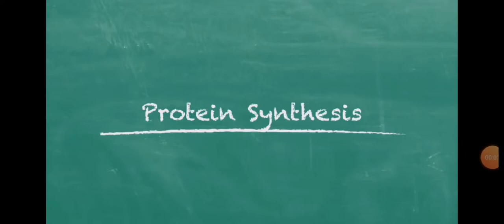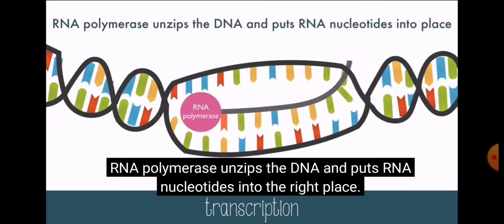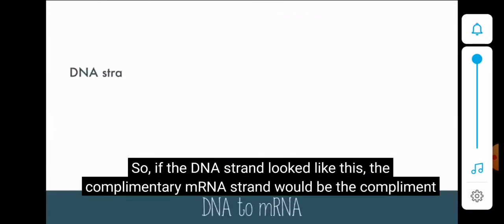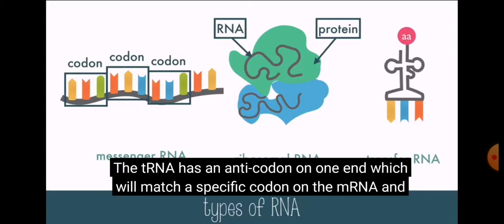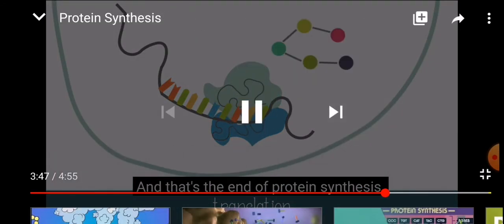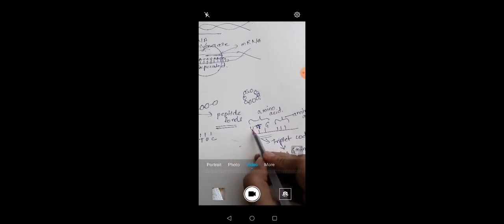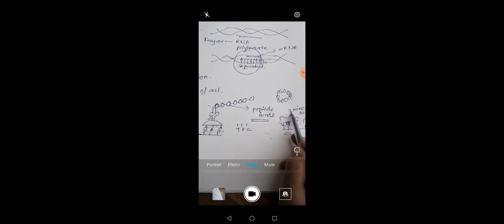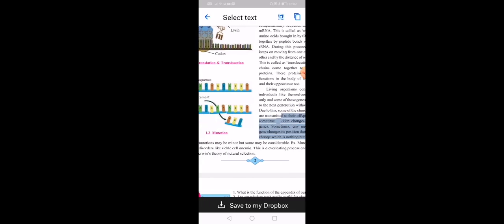Science 2 chapter one